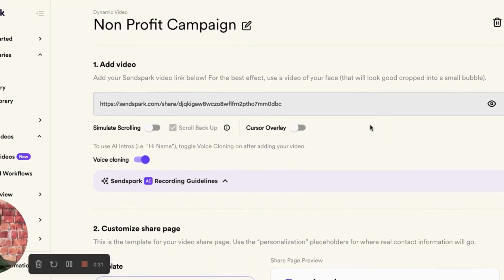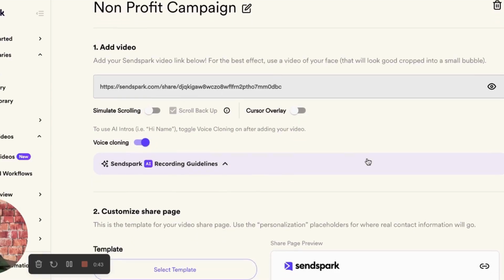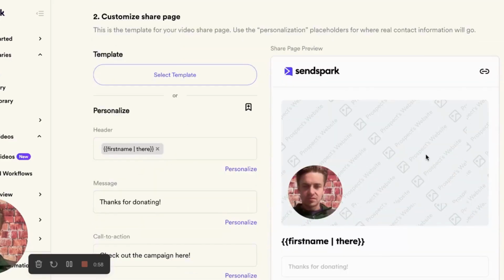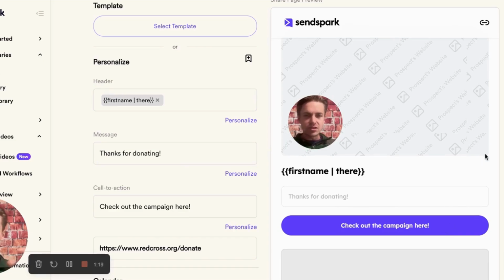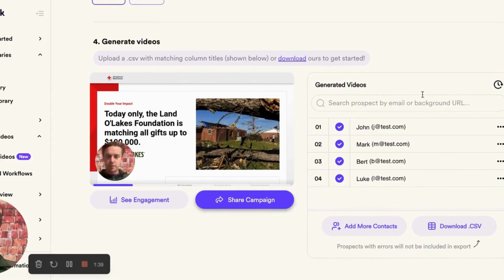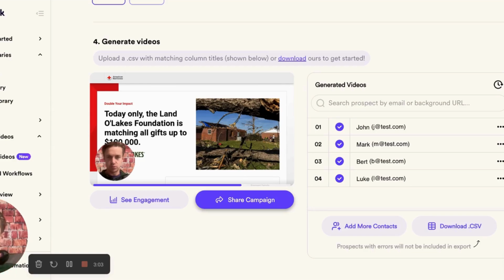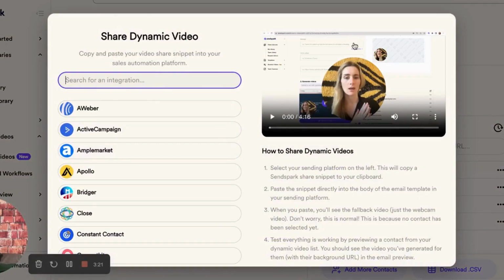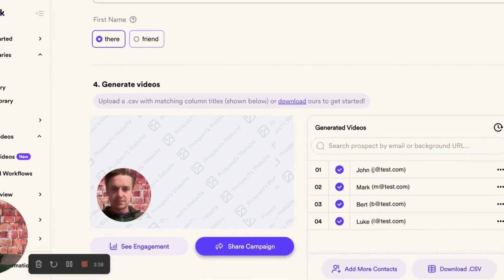Boost Your Nonprofit's Impact: 5 Powerful Ways to Use Video with Sendspark (2024)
In this tutorial, I'll guide you through using Sendspark to create and send impactful videos that elevate your nonprofit’s mission and engagement.

What You'll Learn:
Why Video: Understand the importance of video in nonprofit marketing and how it can boost your outreach and donations.

Use Cases for Video: Discover various ways to integrate video into your nonprofit strategy, including fundraising appeals, donor thank-yous, volunteer recruitment, event promotions, and awareness campaigns.

How to Record a Good Video: Learn tips for recording high-quality videos that stand out, effectively convey your message, and inspire action.